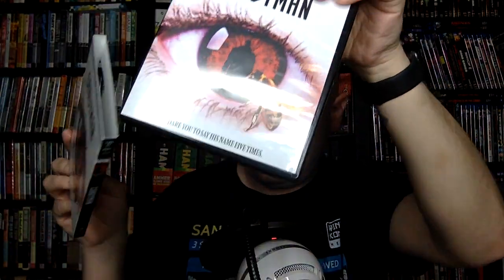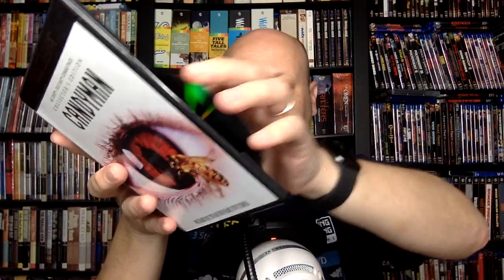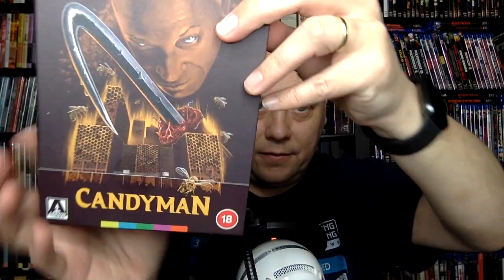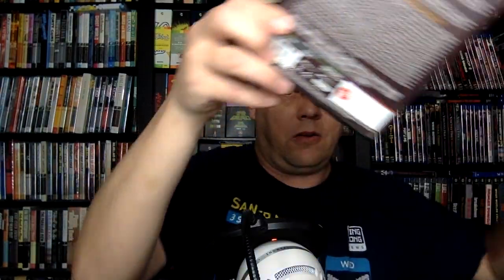CANDYMAN VS. CANDYMAN (Scream Factory 4K VS. Arrow Video 4K)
In this video, I compare and contrast the Scream Factory and Arrow Video 4K UHD releases of Bernard Rose's Iconic 1992 Horror Film CANDYMAN. Both releases are good, but watch the video to see which one I recommend.

Here is a list of the titles I talked about in this video:
(Commissions earned)
CANDYMAN 4K (Scream Factory)
CANDYMAN 4K (Arrow Video)